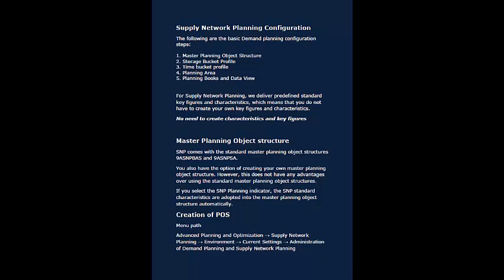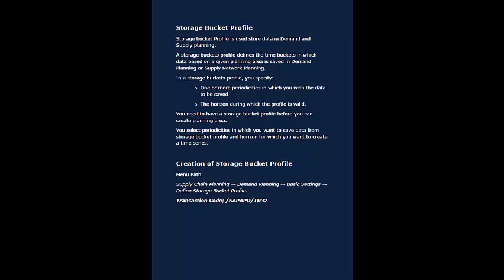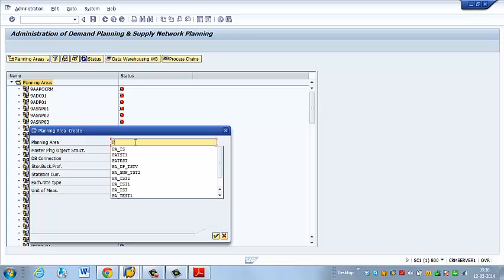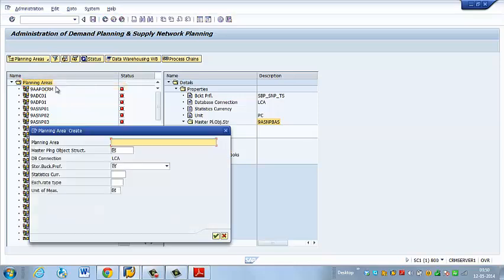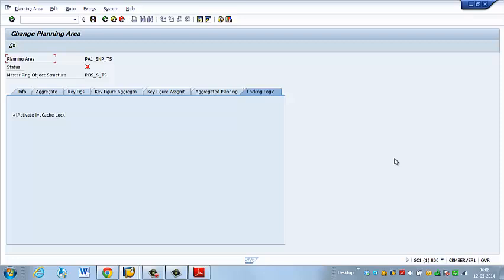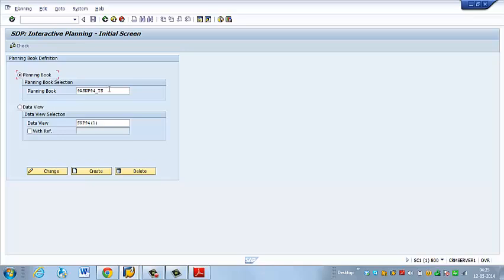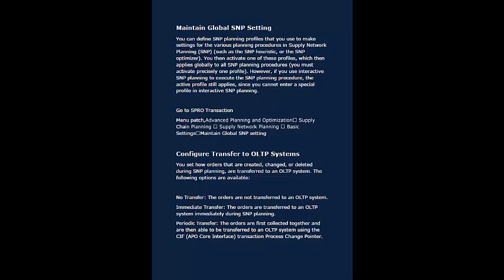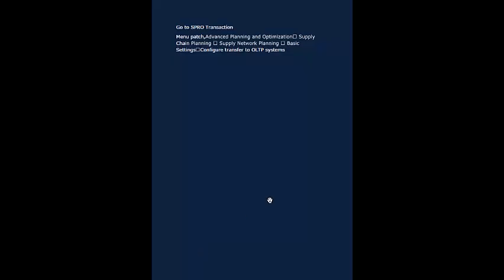Configuration of Supply Network Planning SNP ( SAP APO)